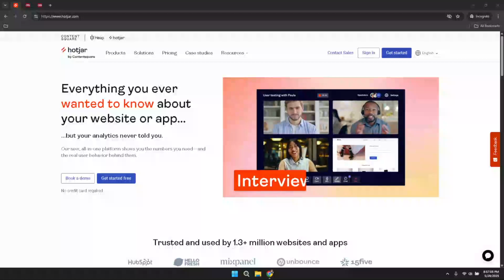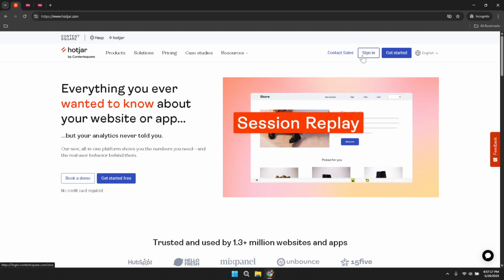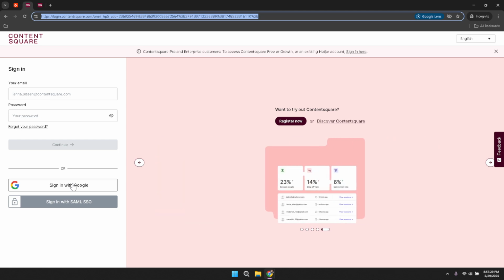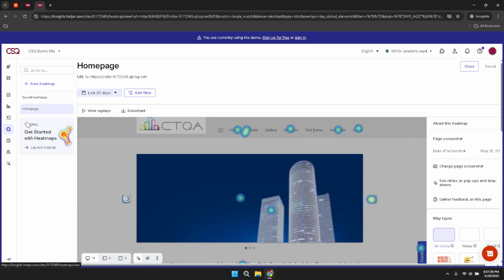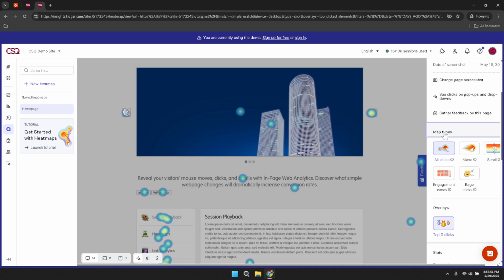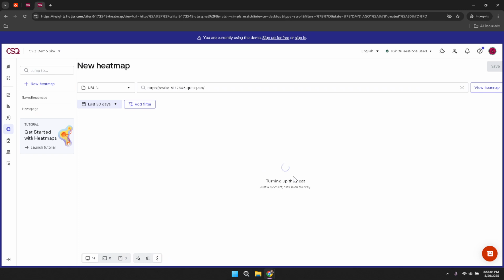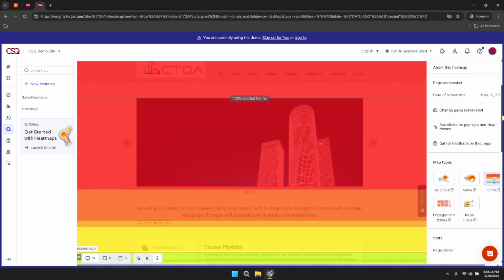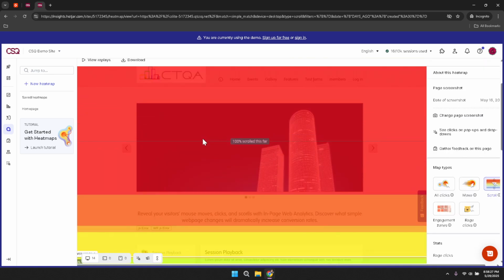How To Analyse Your Website User Behaviour (Full 2025 Guide)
In today's video we are covering: seo 2025,user behavior analytics,website builder,ui design 2025,ai website builder,no code website builder,how seo works in 2025,how to use semrush guide,user behavior tracking,build a website,a step by step guide to the data analysis process,how to seo strategy 2025,user behavior tracking wix,how to make a website,technical seo checklist 2025,how to create a website,website seo checklist,seo strategy 2025,website optimization wix,seo beginners 2025